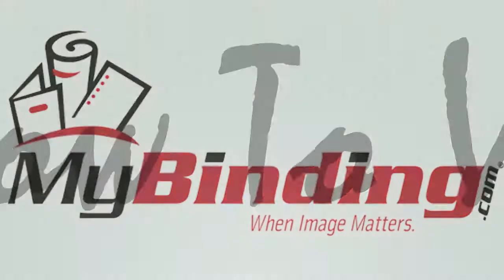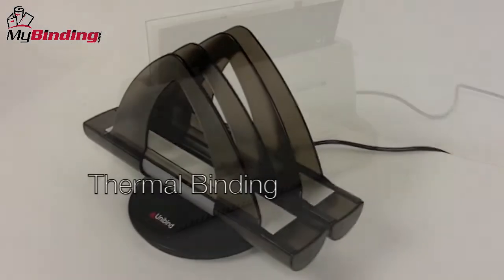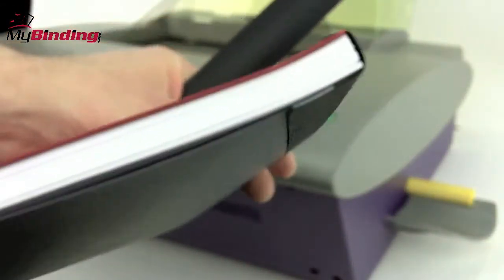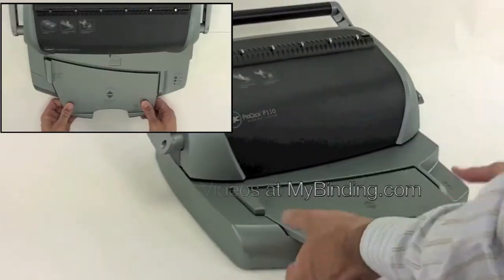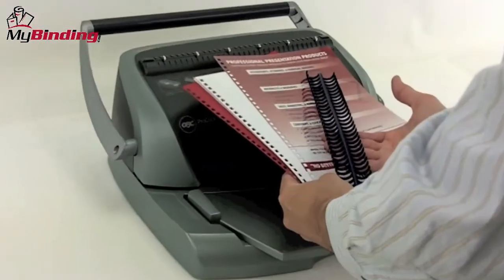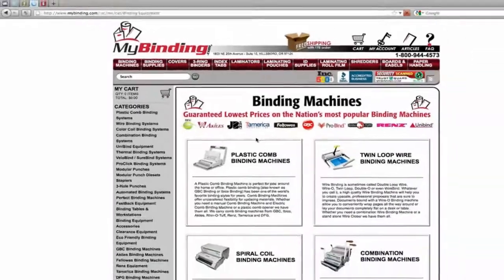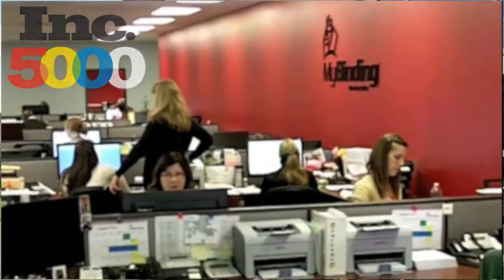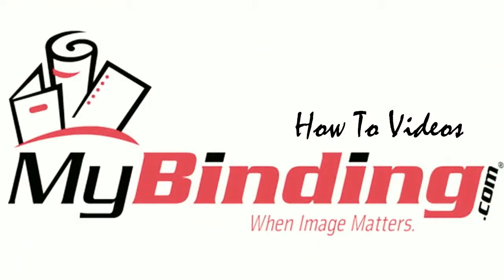How To Bind Large Documents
brings you this demonstration of how to bind large documents. While each binding system is different, here we demonstrate the basics of binding any size document. For more details and products specifications, visit

Take a look and if you have any questions feel free to give us a call toll free at 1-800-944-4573. We have a huge selection of coil binding machine, supplies, covers, and more. You can also find us online on Twitter, Facebook, and our blog.